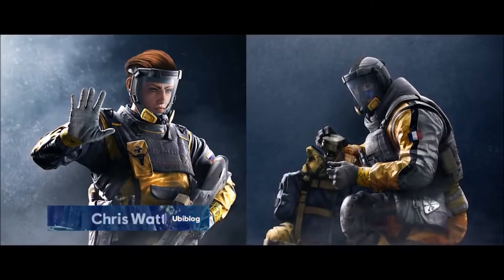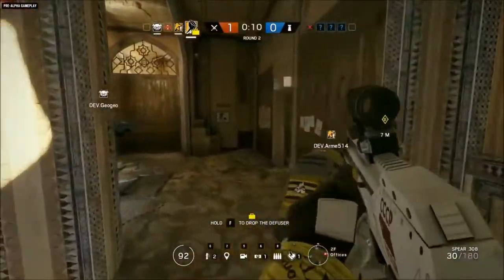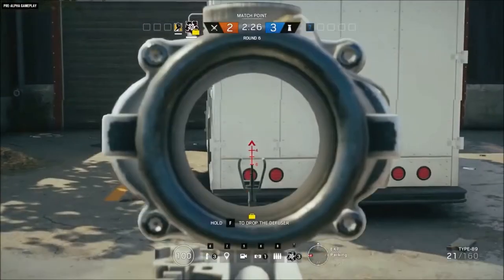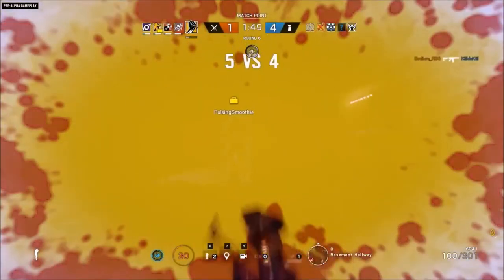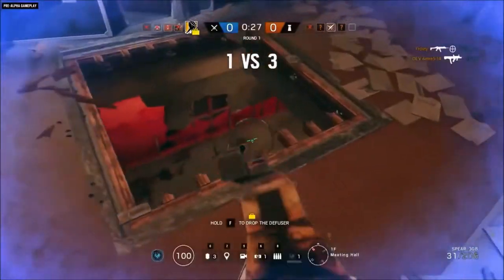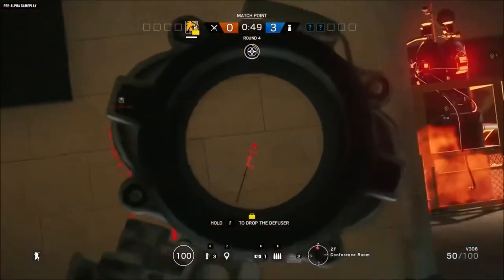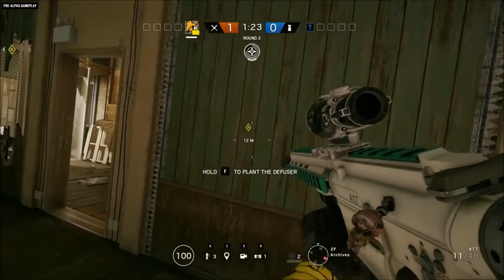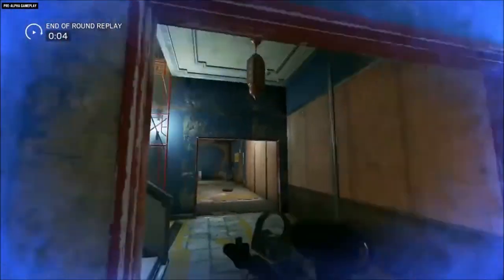Rainbow Six Siege: OPERATION CHIMERA - First Gameplay Demo 2018 (PS4/XBOX ONE/PC)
In Operation Chimera, two new Operators join Team Rainbow to help contain a mysterious parasite infection that hit a small town in New Mexico. To safeguard the perimeter, Six selected the most qualified biohazard specialists in the world.

Free Weekend available from February 15th to February 18th! Your progression is saved if you decide to buy the game later!

To Purchase Rainbow Six Siege or play Free weekend for Steam

To Purchase Rainbow Six Siege or play Free weekend for PS4

To Purchase Rainbow Six Siege or play Free weekend for Xbox One

If you reached this far in my description that means your awesome.